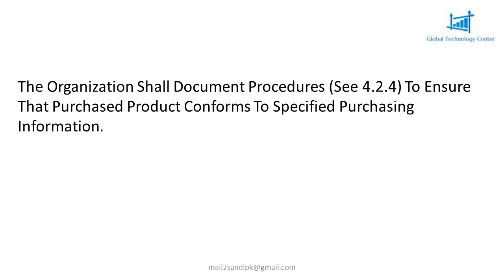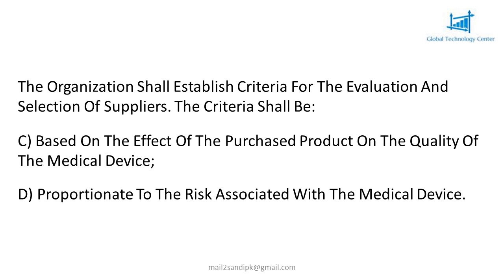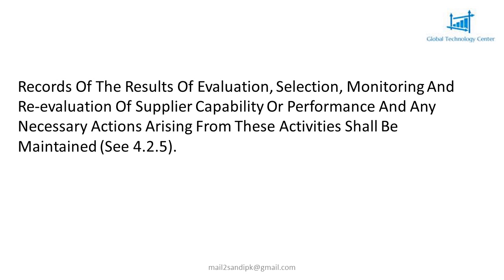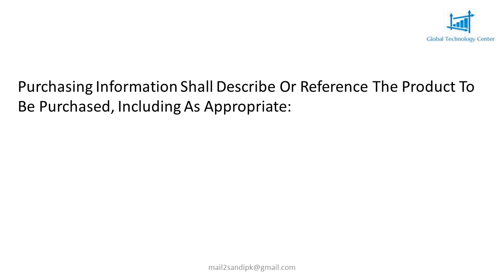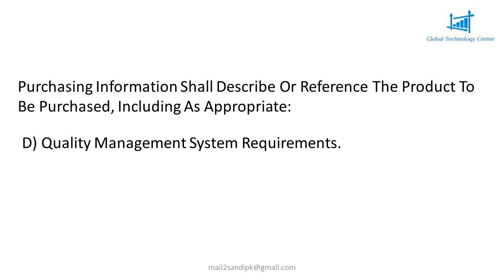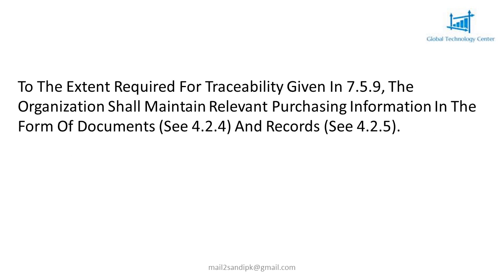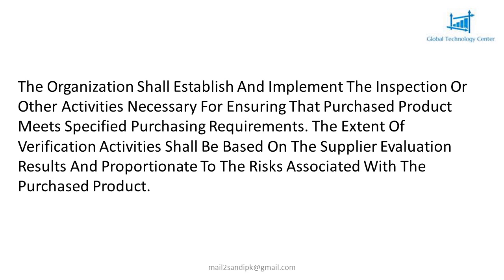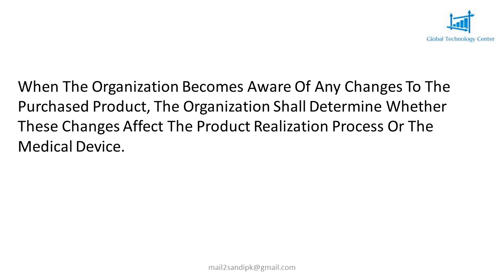ISO 13485 Video 6